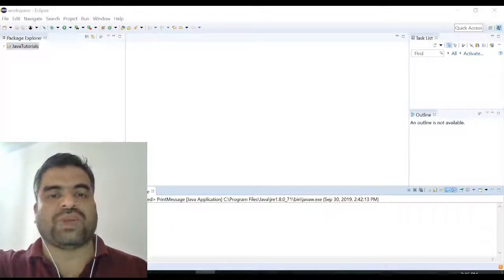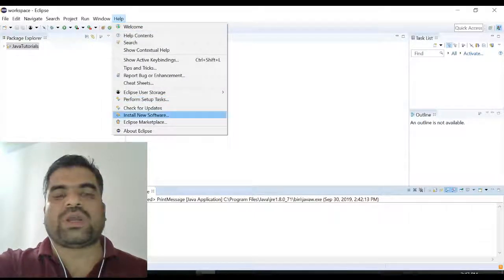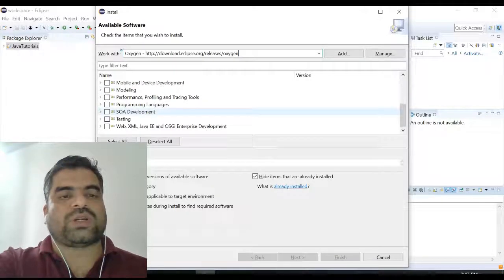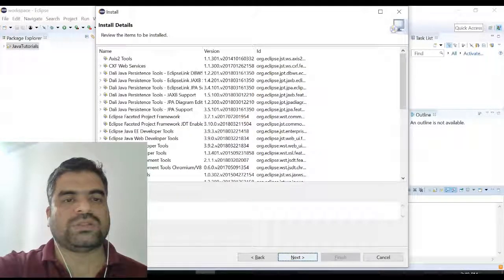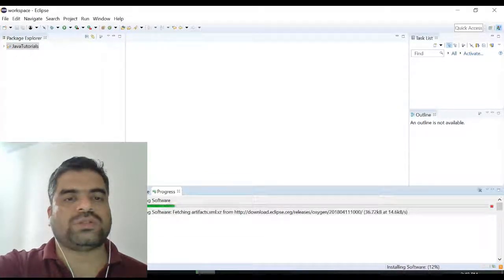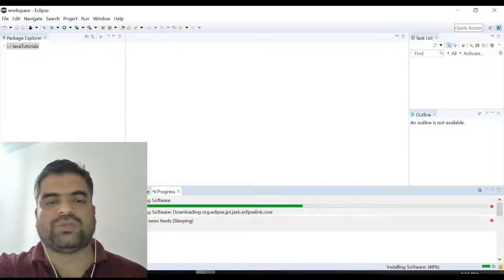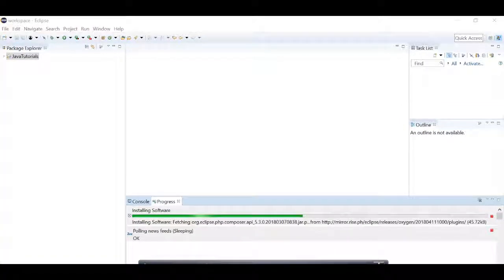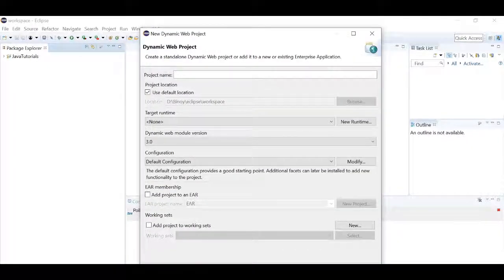integrate webapplication template to Eclipse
explains how do add web application template to eclipse, which is doesnot contain already

how to install Java Web Development Tools which include
1) Eclipse Java EE Developers Tools
2) Eclipse Java Web Developers Tools
3) Eclipse Web Developers Tools

url to paste on eclipse for download the components